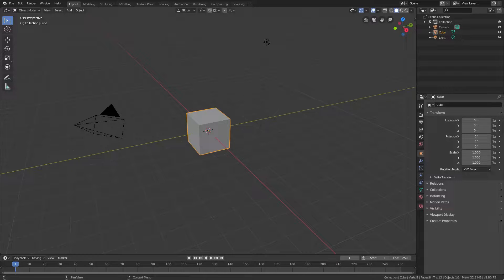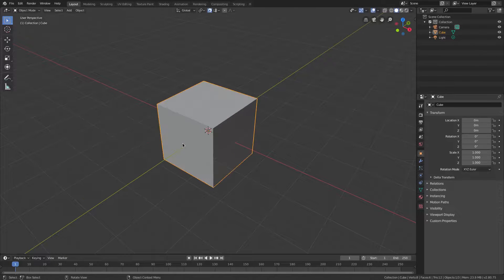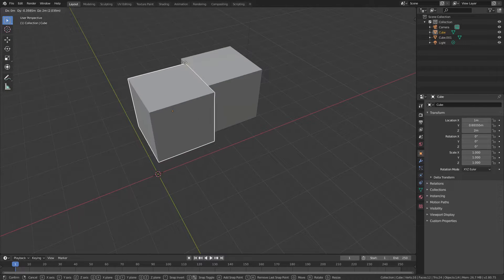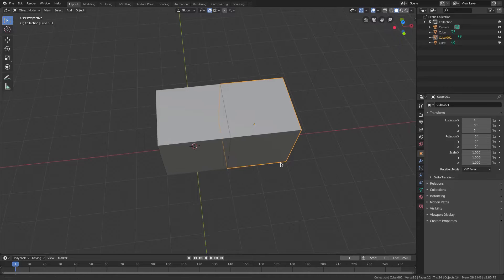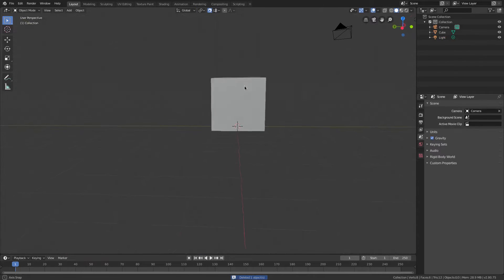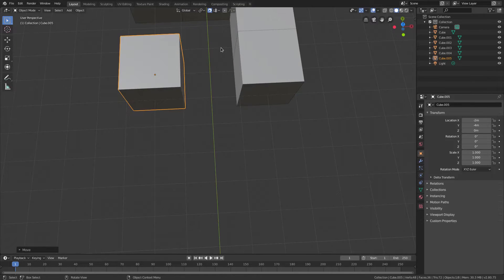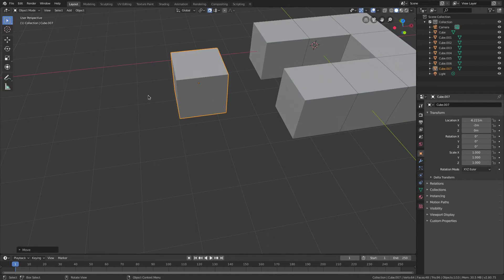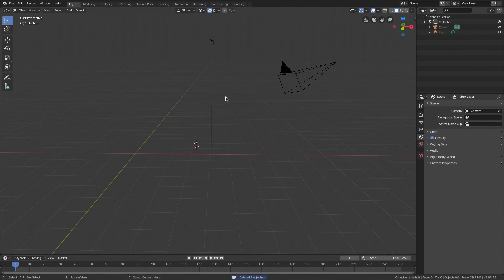How to SNAP objects to the GRID in Blender 2.8 Eevee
"Oh snap!" ~ Raven Baxter